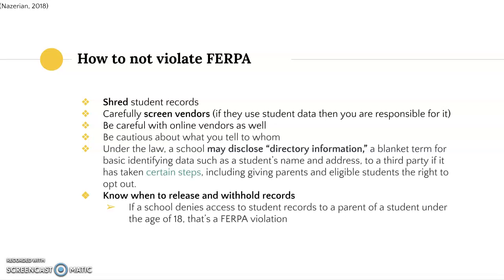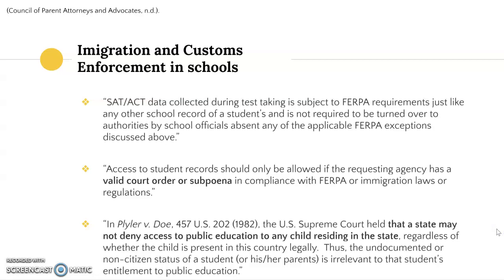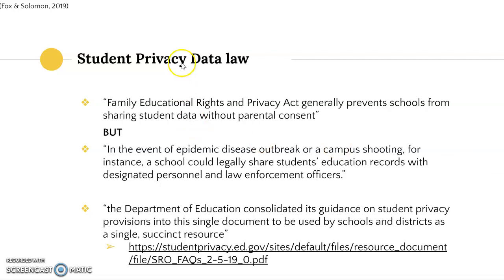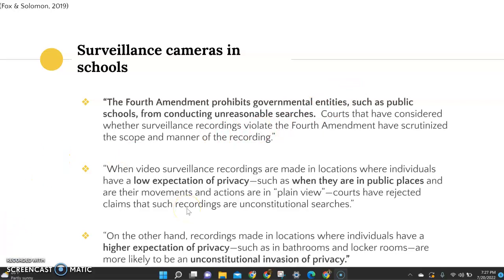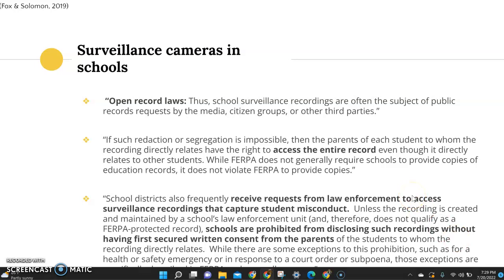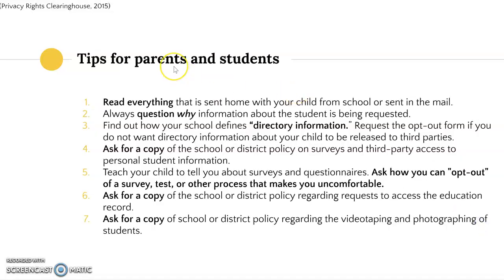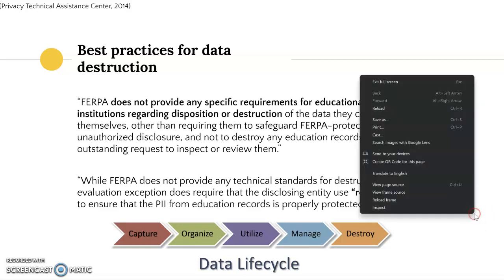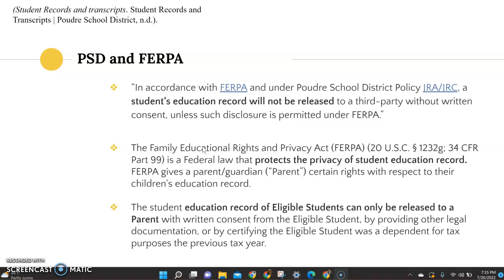EDL 850 Mod 8 Becoming familiar with the changes to FERPA